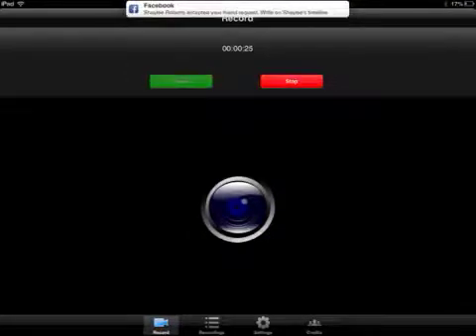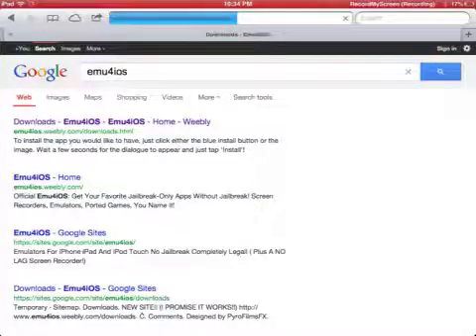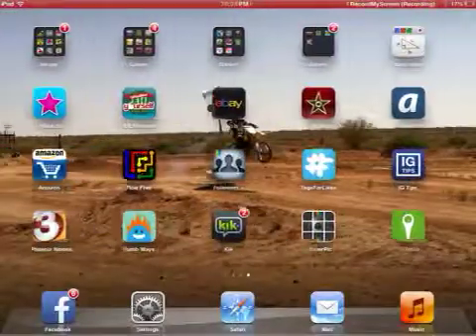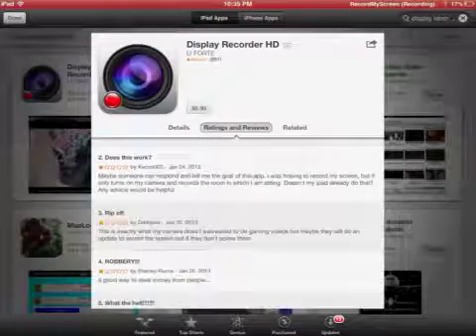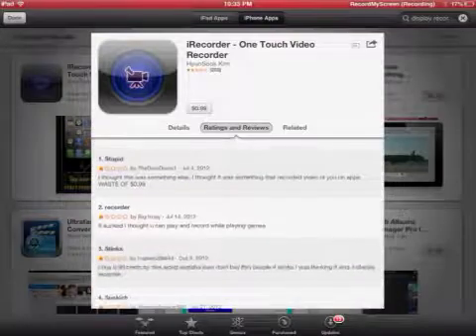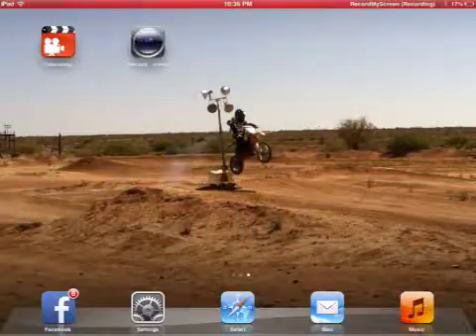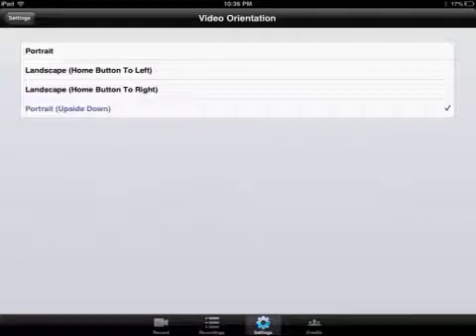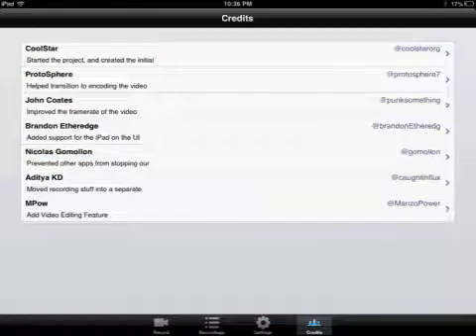How to record your screen on any iOS device . (Not a scam,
This is how to record your screen ! Thanks  Your tech / motocross boy bye